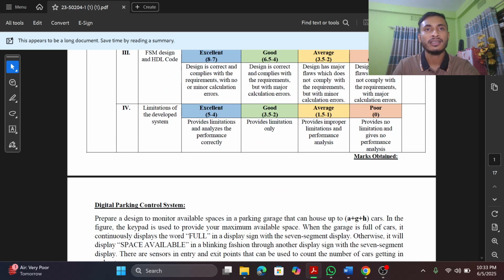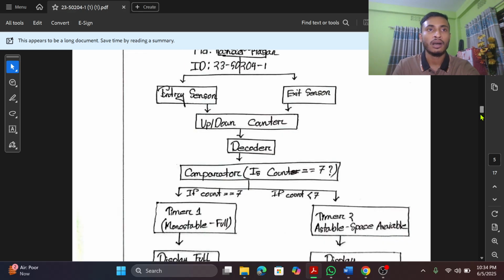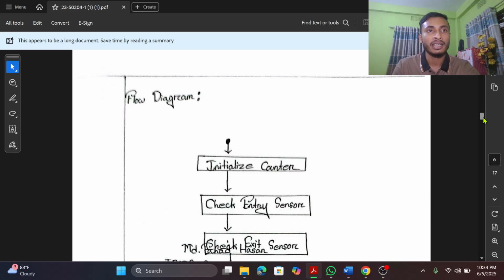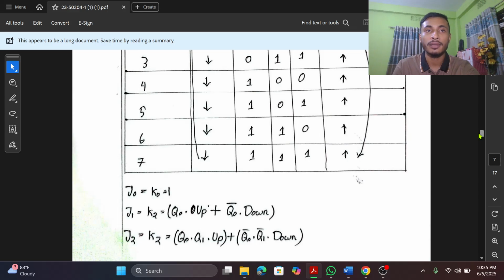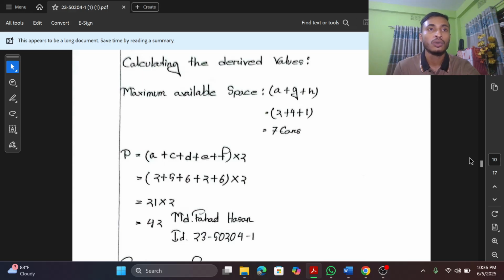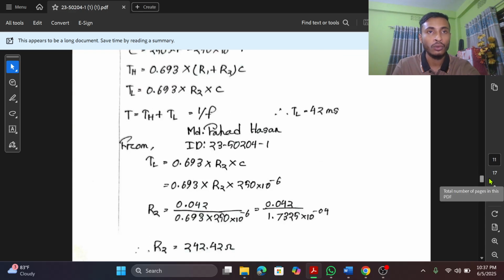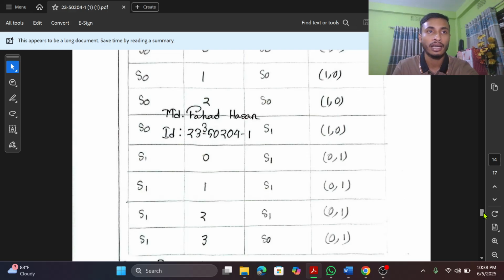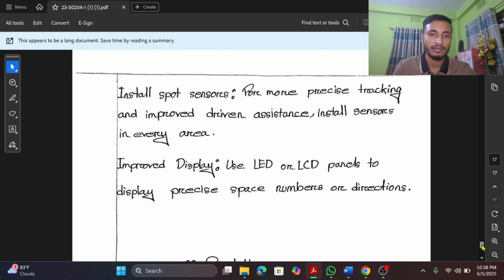Digital Parking Control System.